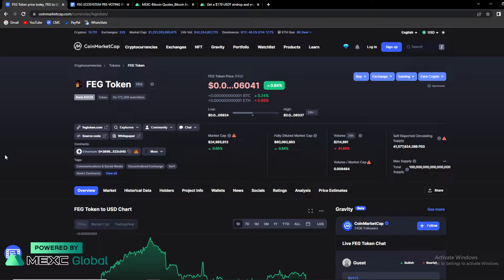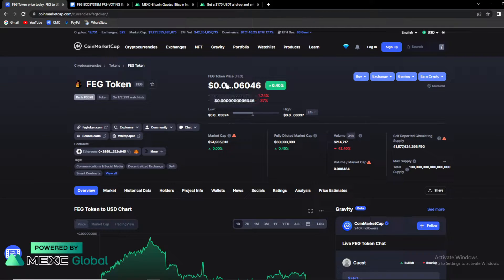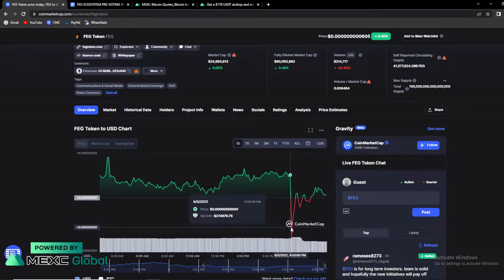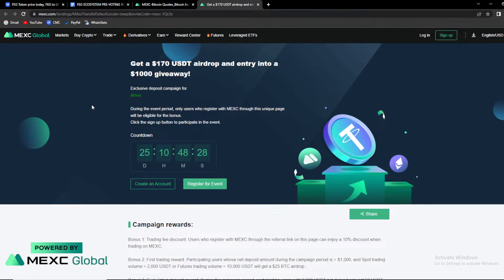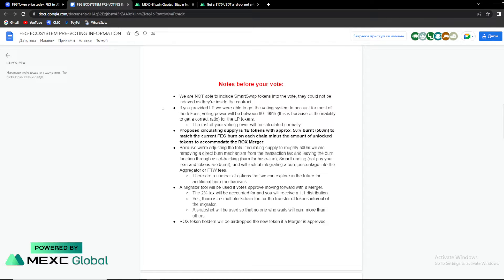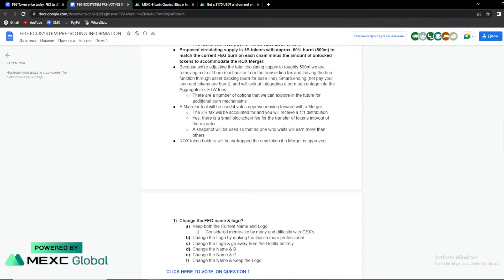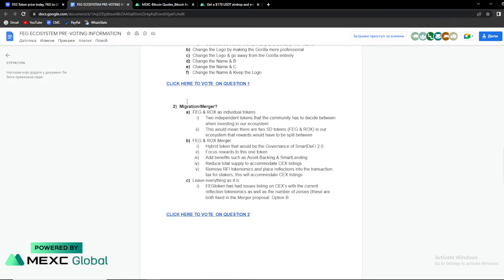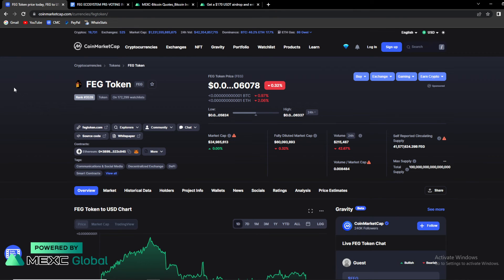FEG TOKEN BIG NEWS: ONLY 6% KNOW THIS ?! (PRICE PREDICTION NEWS TODAY 2022)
Today we talk about feg token,fegtoken,feg,feg token price prediction,feg price prediction,how to buy feg token,fegtoken